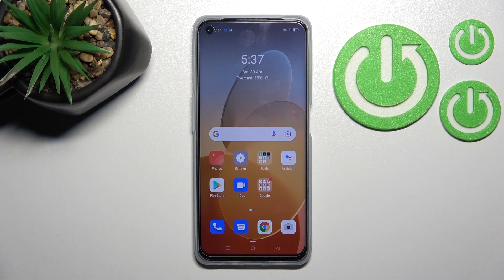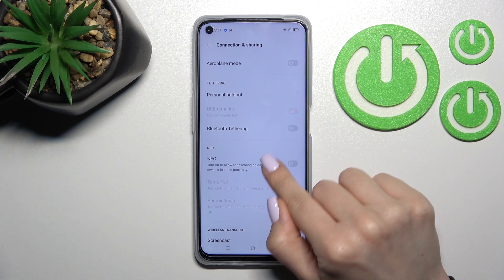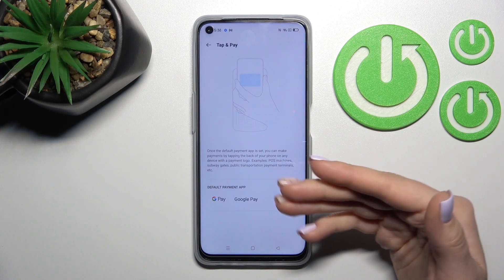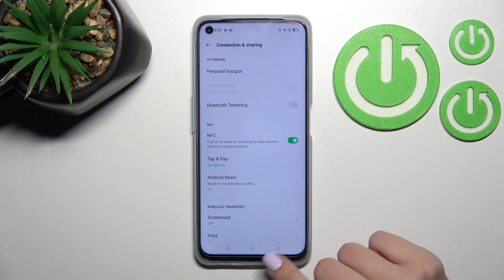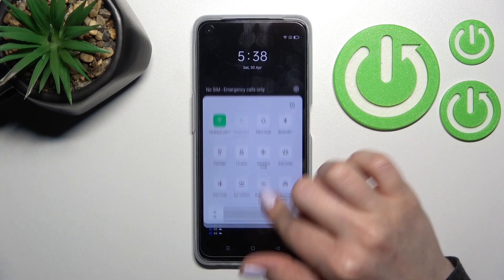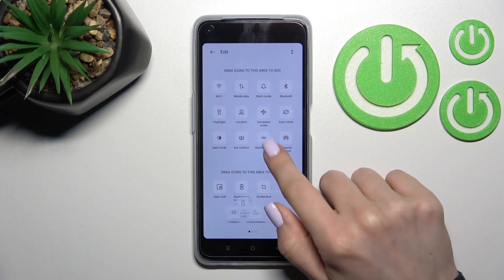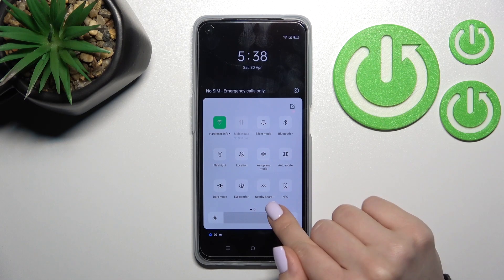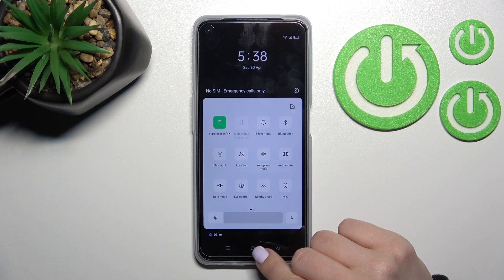How to Enable & Disable NFC on OPPO A96 | NFC settings on OPPO A96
Hi! If you want to know how to enable or disable NFC on OPPO A96, then check out this tutorial. Our specialist will show you how to enter Connected devices settings, and then how to enter Connection Preferences settings. There, we'll show you how to successfully enable NFC so that you can make contactless payments. If you want you can require device unlock for NFC. If you want to stop using the NFC option, we'll show you how to deactivate this feature. Go to our YouTube channel if you want to know more about your OPPO A96.

How to activate NFC in OPPO A96? How to disable NFC in OPPO A96? How to use NFC in OPPO A96? How to use contactless payment using NFC in OPPO A96? How to set NFC connection in OPPO A96? How to enable NFC in OPPO A96? How to deactivate NFC in OPPO A96?